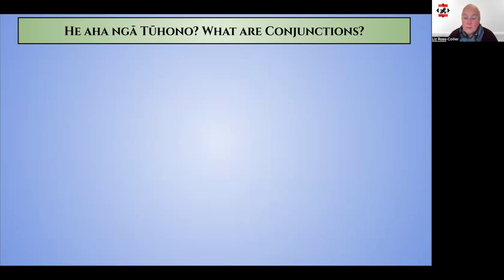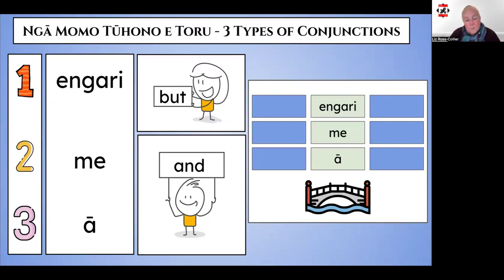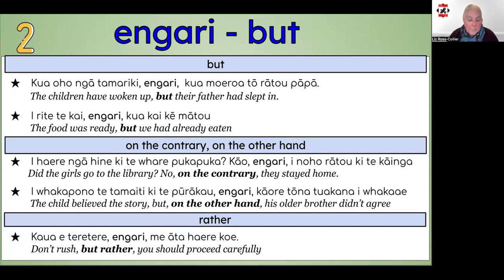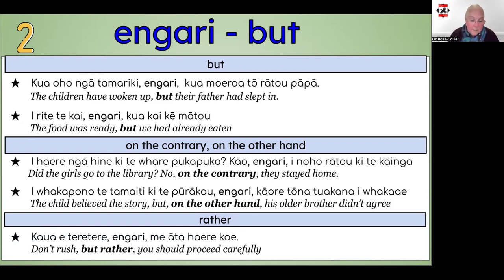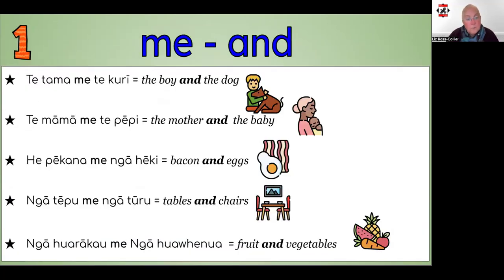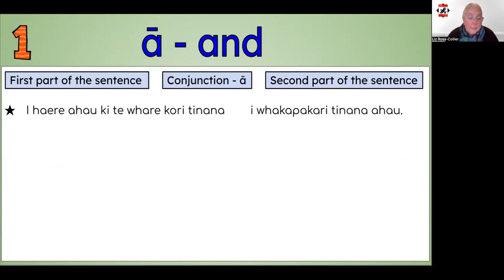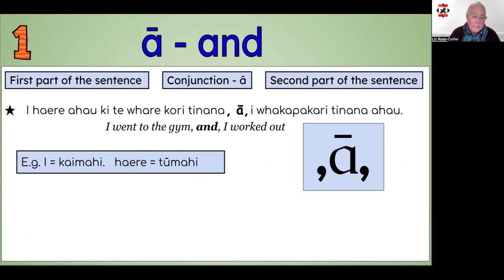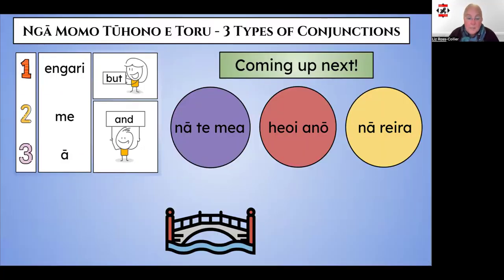Ngā Momo Kupu Part Seven - Ngā Kupu Tūhono: Conjunction Words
Ngā Tūhono – Conjunctions in Te Reo Māori | Part 1

Kia ora! In this video, we explore ngā tūhono – conjunctions in te reo Māori. You'll learn how to use three common conjunction words: engari (but), me (and – for nouns), and ā (and – for sentences and clauses).

We break down what conjunctions do, show examples in context, and explain when to use each one in your own sentences.

This is the first part in a series on conjunctions. In the next video, we'll look at conjunction phrases like nā te mea, heoi anō, and nā reira.

🔗 Watch and learn how to join your ideas in te reo Māori!